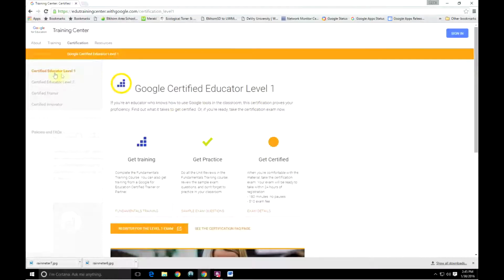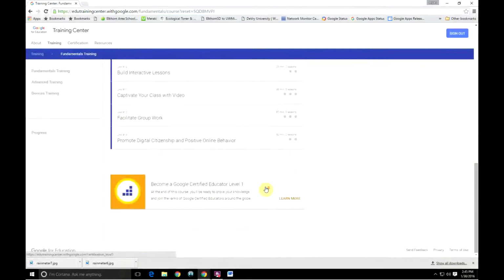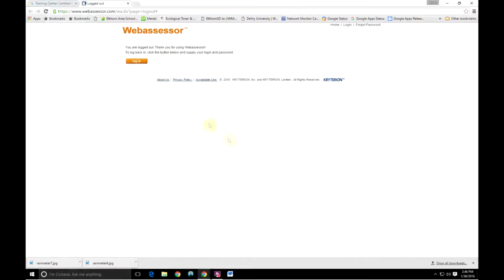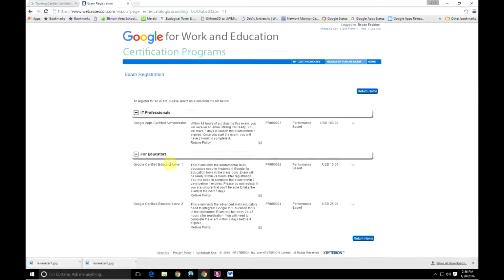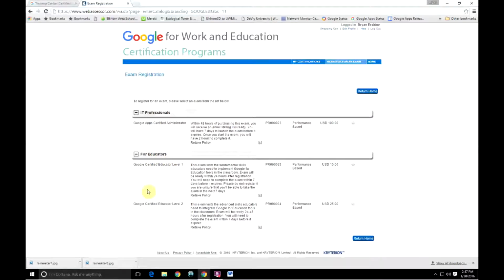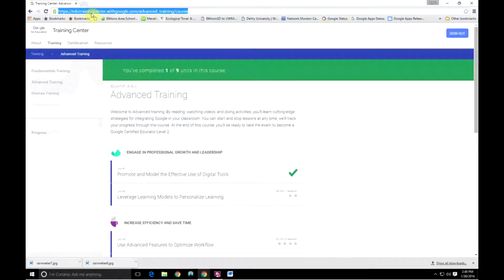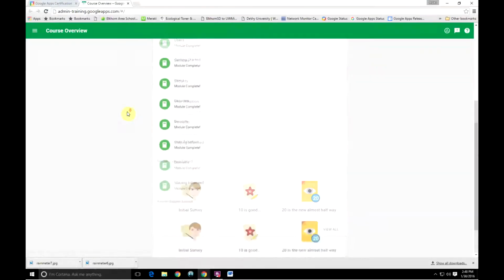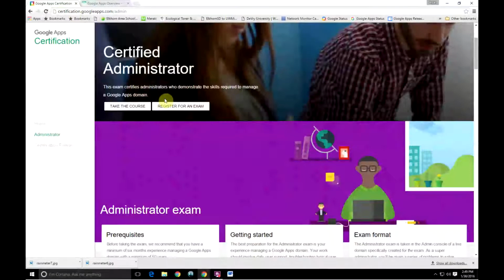Google Certification for Students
Google Certification for Students and why you should consider it!